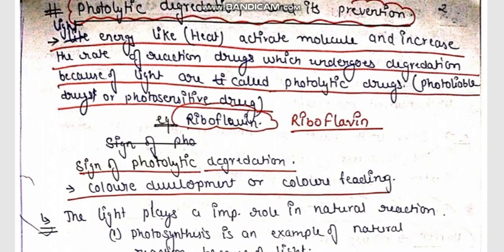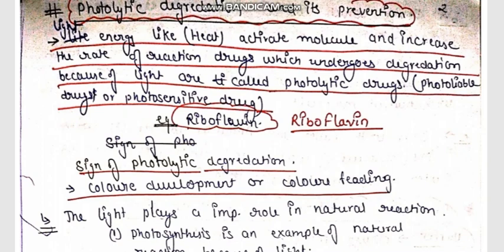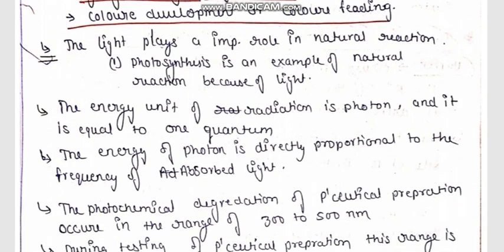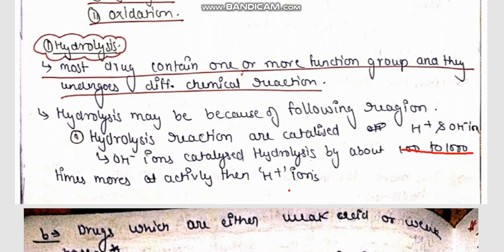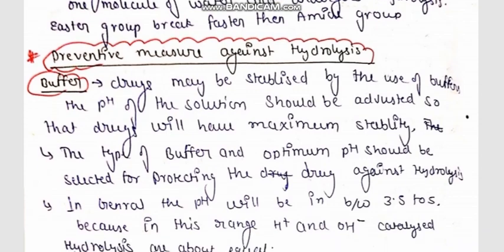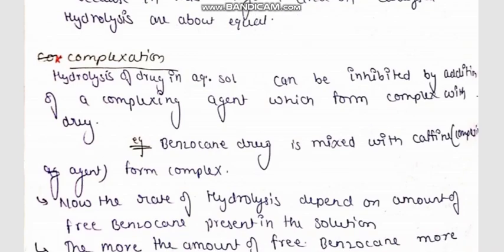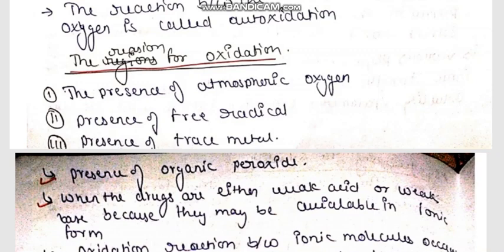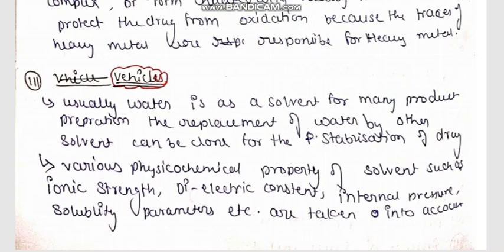Drug degradation and preventive measures